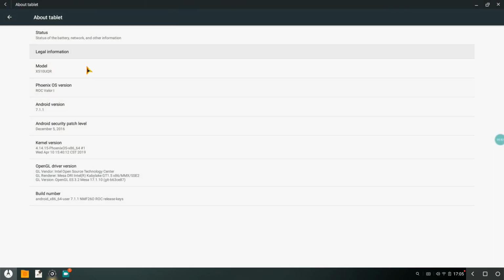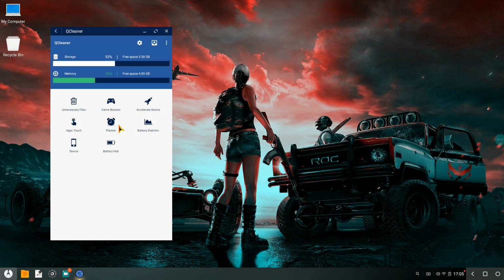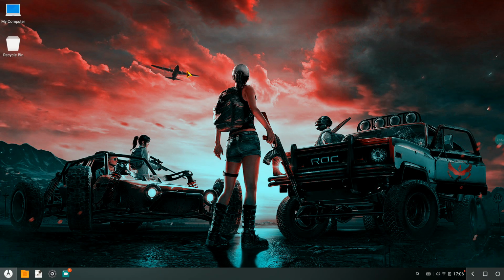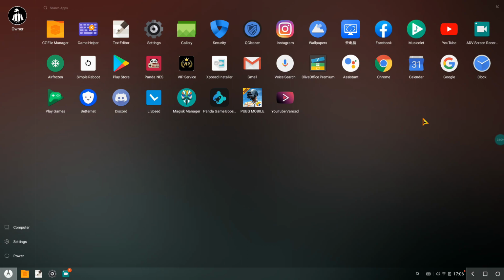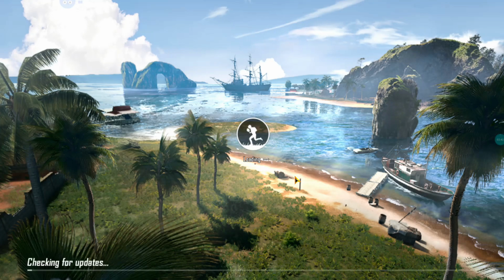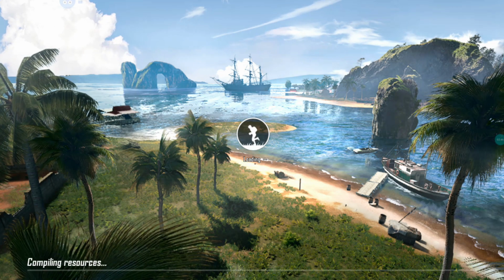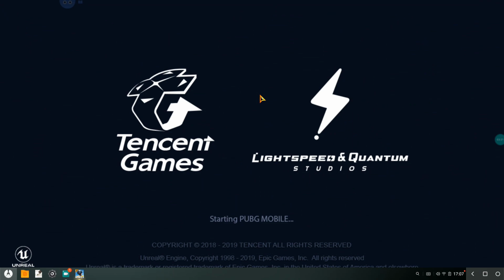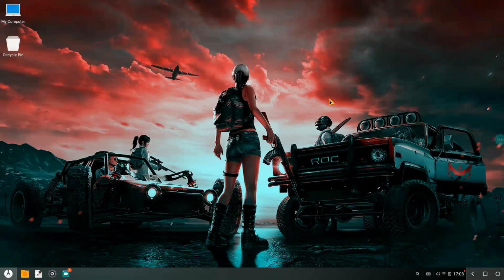Phoenix OS ROC Valor I [ Worth the Upgrade? ]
Hey there GUYS!, the latest version of ROC is here. Check out the full video for the best experience.

-ROC VALOR is the new flagship of the ROC project. Full version of the 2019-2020  "GO" Season.

-ROC Valor I is moded with v3.6.1 , v3.0.8 , v2.5.3 and AOSP build.

Changelogs

-Changed boot animation (animated), wallpaper and mouse cursor.
-Updated Gapps latest version (Full-v19.4.20)
-Fixed unreal engine and unity engine issues.
-Added AMD/Vega graphics support.
-Fixed boot issues for some device.
-Assistant can work offline now.
-Added Chrome browser and fixed webview bugs.
-Fixed  Octopus mapping bugs.
-Fixed mic issues for some device. (Added UEFI Environment Support - HP / Lenovo bios)

PUBG Mobile Experience is also mentioned in the video.
SUPPORT THE DEVELOPER FOR HIS HARD WORK, HE IS WOLTREX!